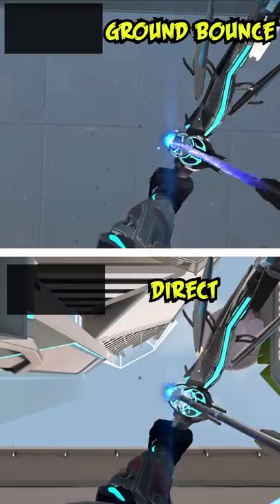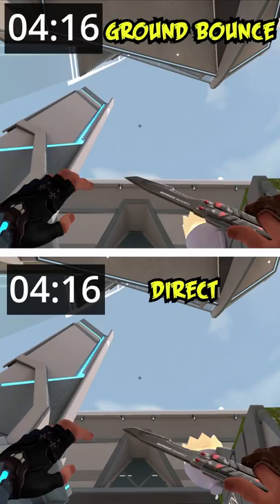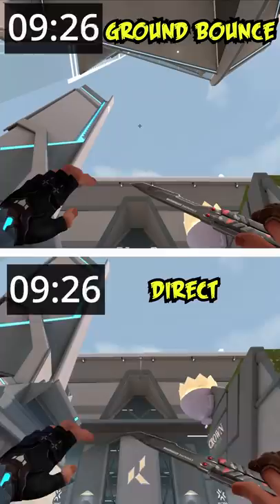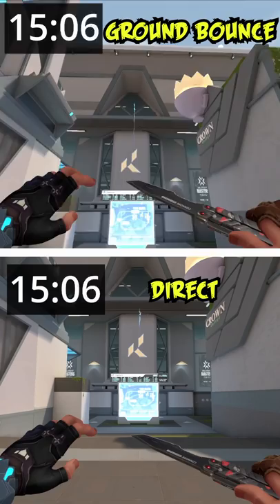Does shooting in the sky let a Sova Dart fly the longest?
Valorant Deathmatch but its only Headshots
Sova Lineups be like

Is this a bug or is it intended? Tell me your hypothesis or theory down below!